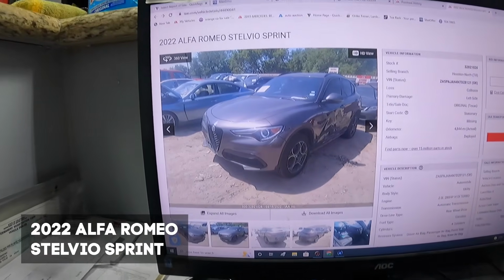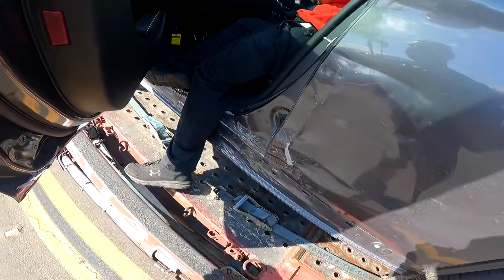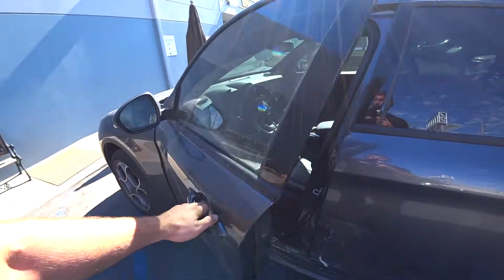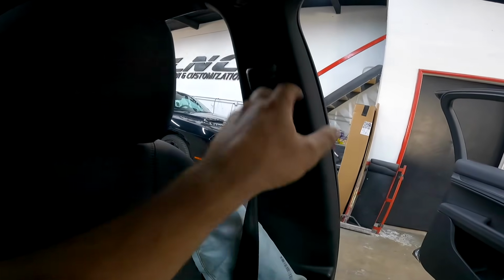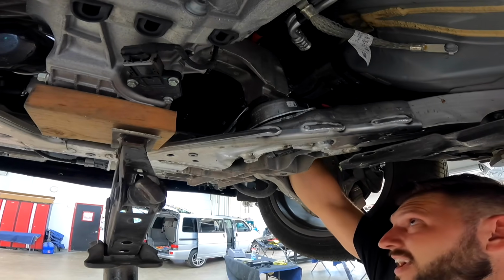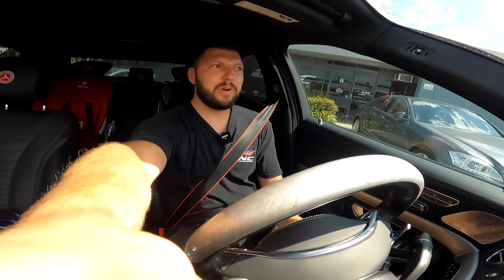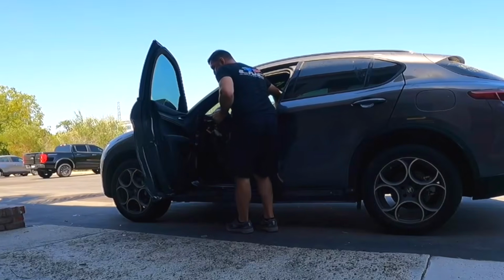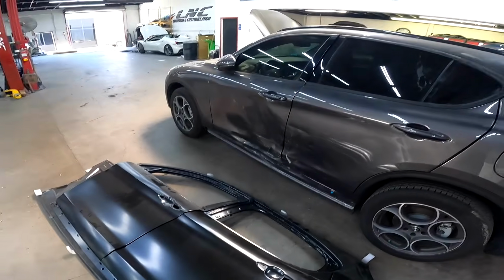Bought A Clean Title Wrecked 2022 Alfa Romeo Stelvio, Sight Unseen 50% OFF From A Salvage Auction!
FOLLOW ALONG AS WE TAKE THIS DAMAGED ALFA ROMEO AND MAKE IT NEW AGAIN..

Use Promo Code
LNC199
LNC720

SHIPPING COMPANY
RCG transports.

LNC COLLISION
27622 CAMINO CAPISTRANO, SUITE D